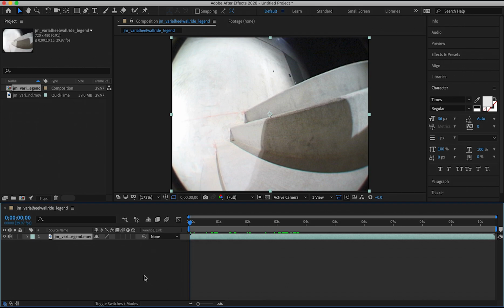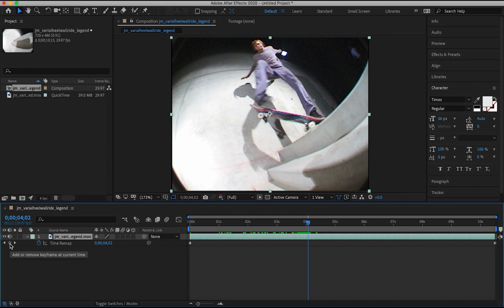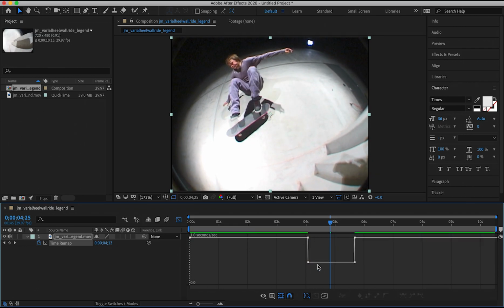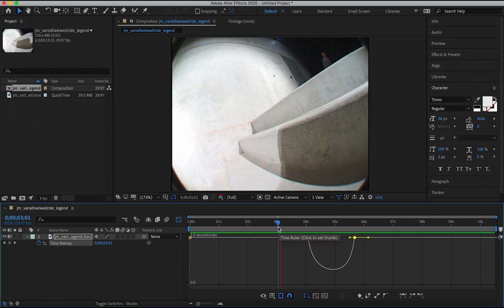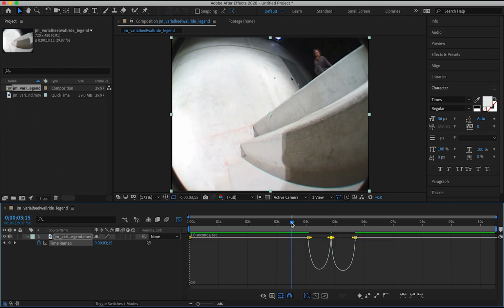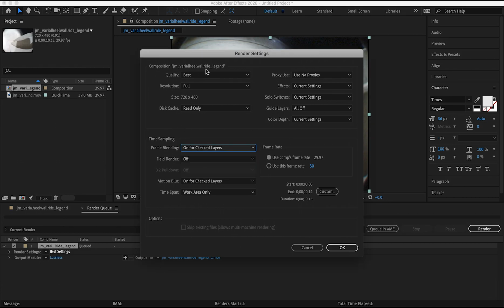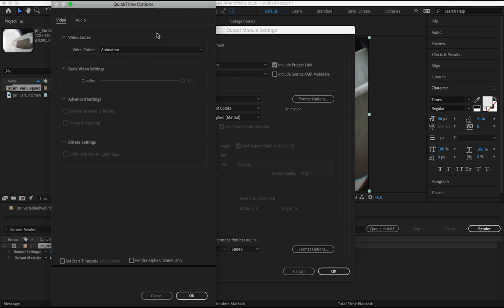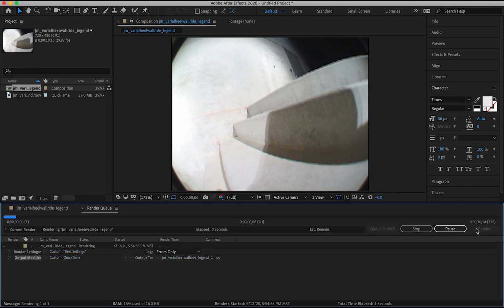HOW TO RAMP SLOMO SKATEBOARDING IN AFTER EFFECTS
Buster O'Shea walks you through time remapping in Adobe After Effects.